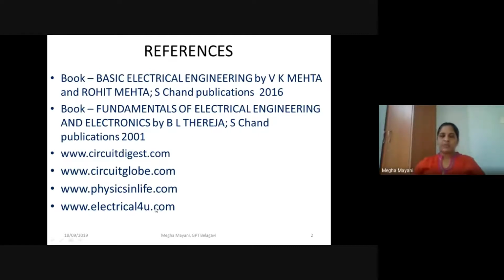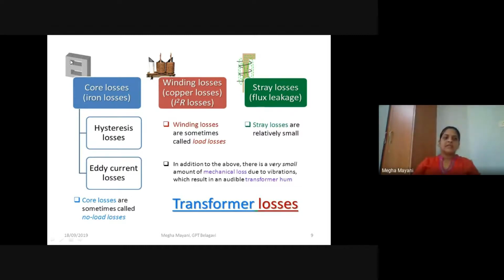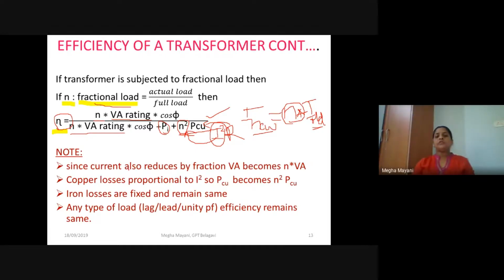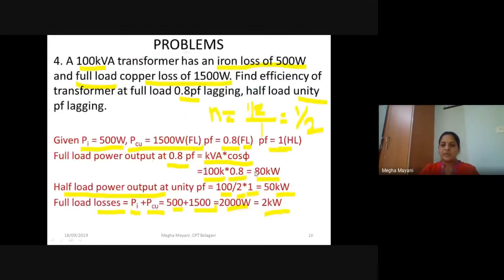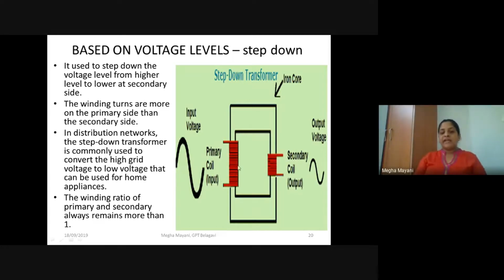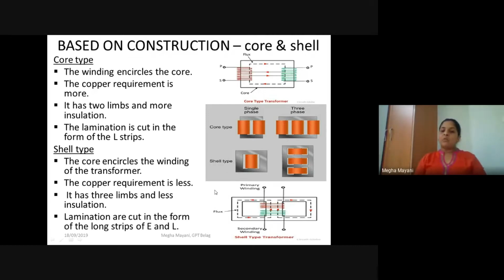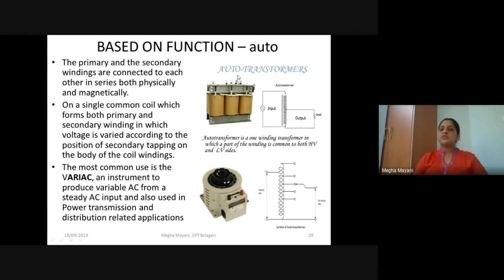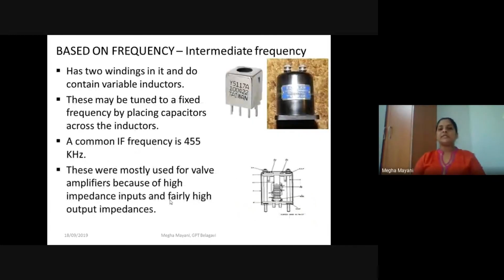Day 19 -Transformers –features& its types (Basics of Electrl & Electrons Engg, 20.09.2019, 02.30 PM)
Class on Transformers –features& its types (Basics of Electrical & Electronics Engg) by Megharani.B.Mayani, Lecturer/EC, GPT, Belagavi.